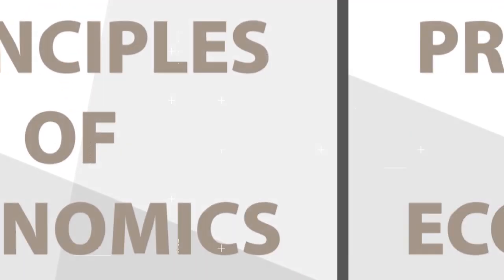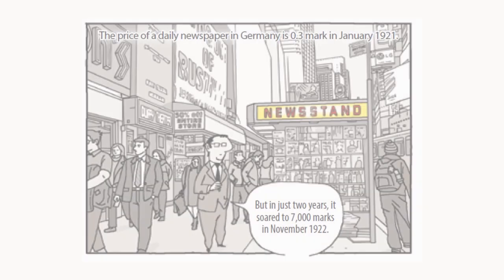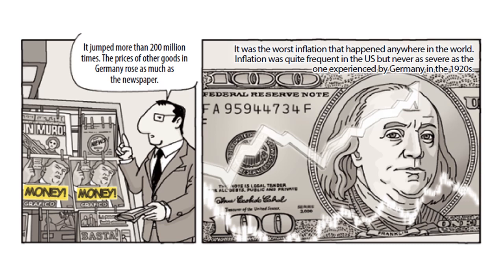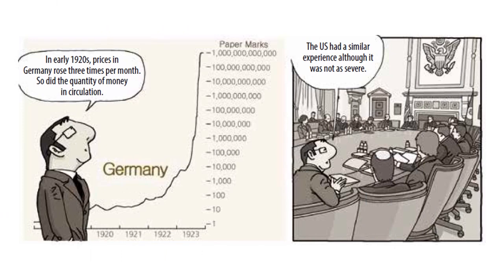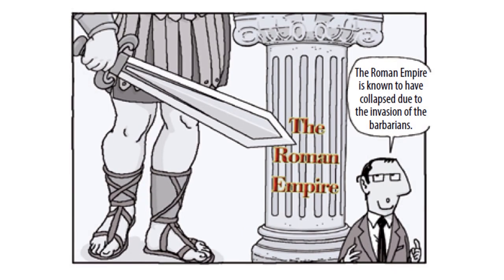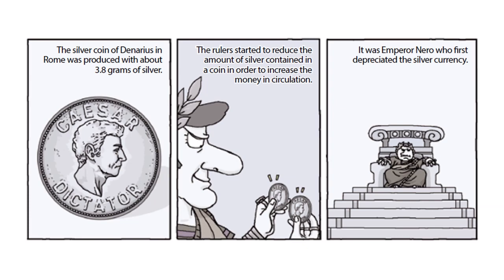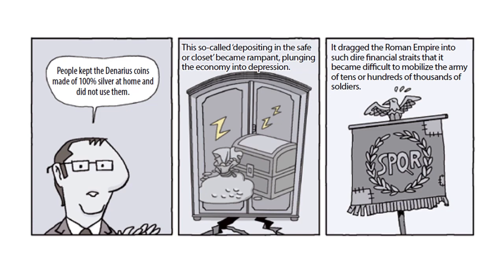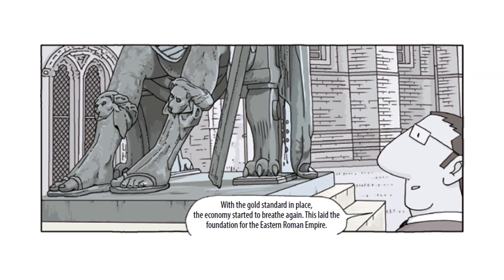The Fall of the Roman Empire and Inflation [Principles of Economics Graphic Edition]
Principles of Economics: Graphic Edition, Volume One: Ten Principles of Economics (1st)

This video is a part of Mankiw's Economic Lecture in Cartoon (Ten Principles of Economics) .
If you like this video, please click YouTube Like Button and give a comment.

This lecture was produced by ELK (e-learning Korea).